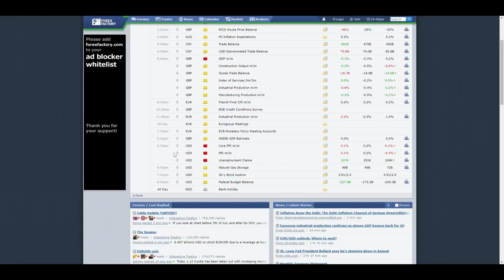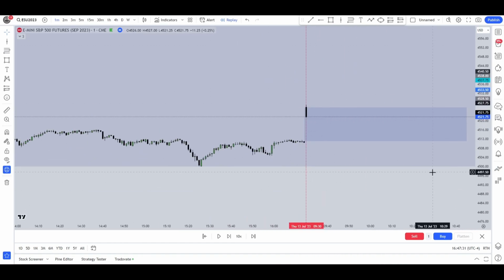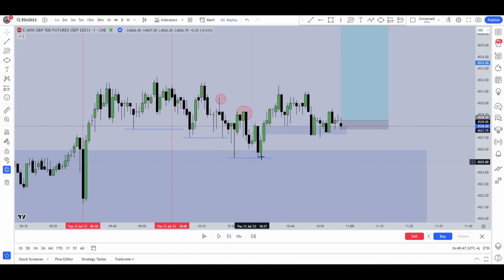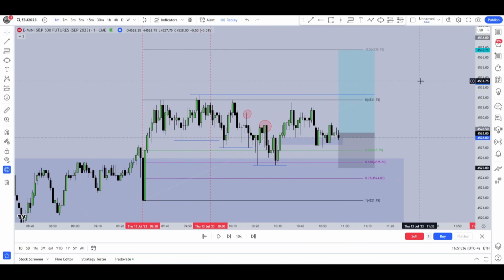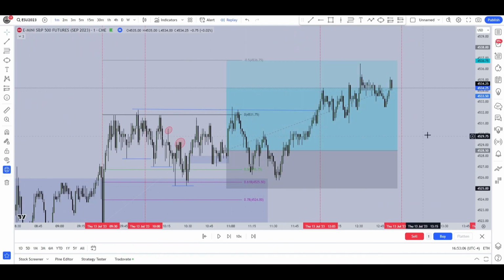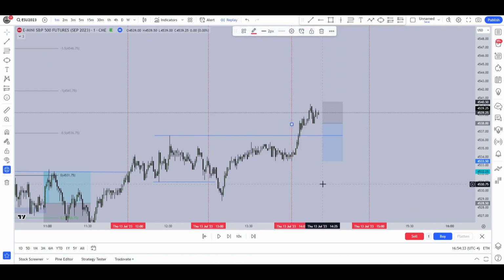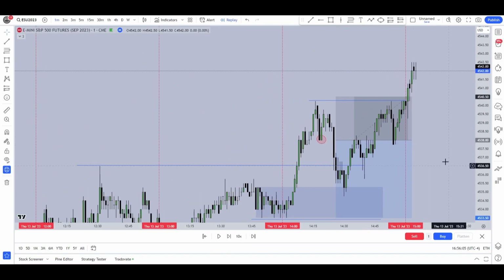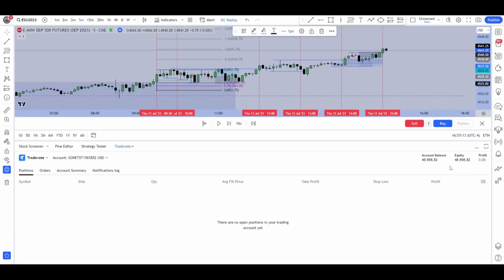Trading ICT Silver Bullet Until I'm Funded w/ $50,000 - episode 7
Episode 7 Recap